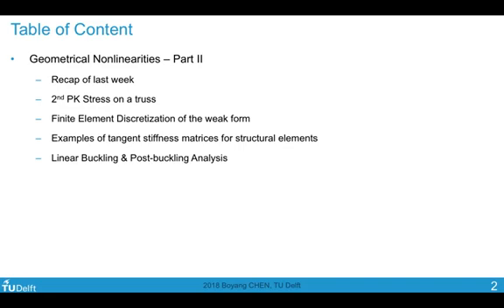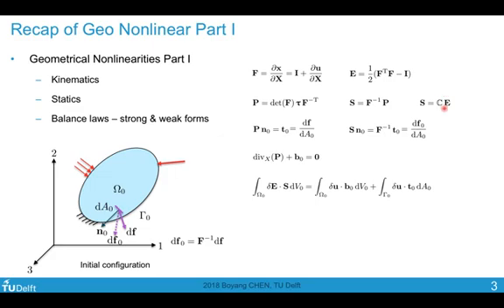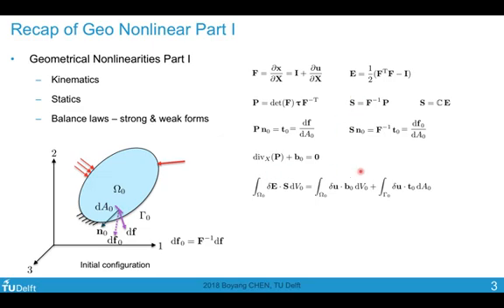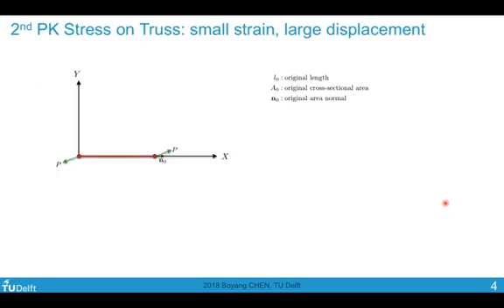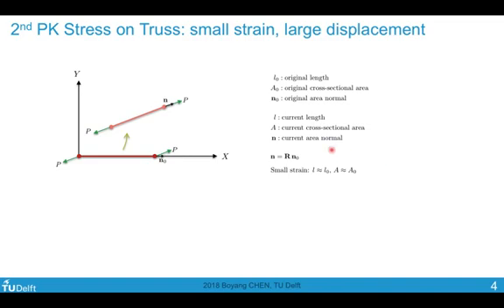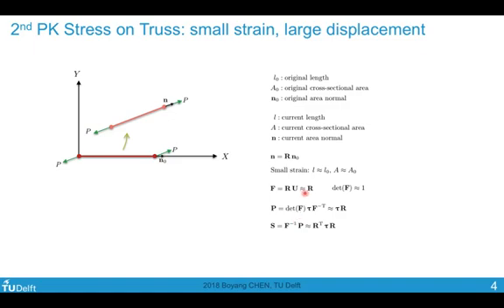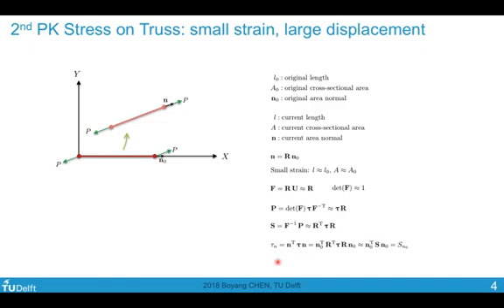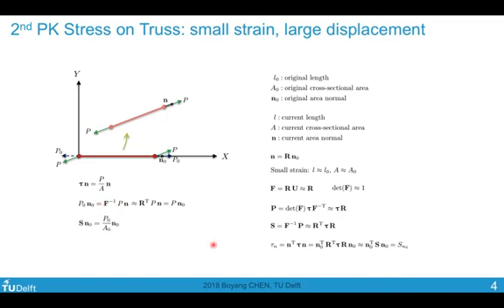Lec3 I PK2onTrussExample